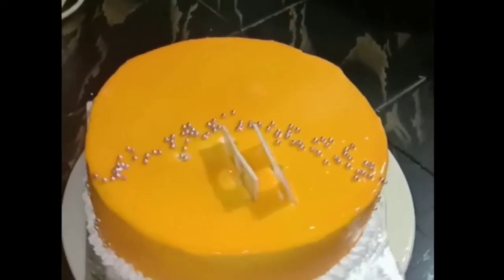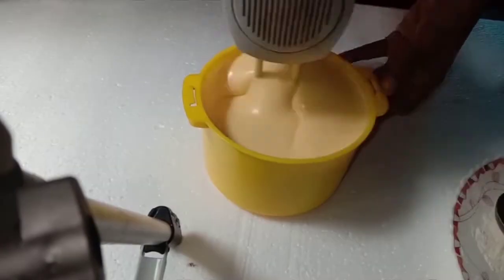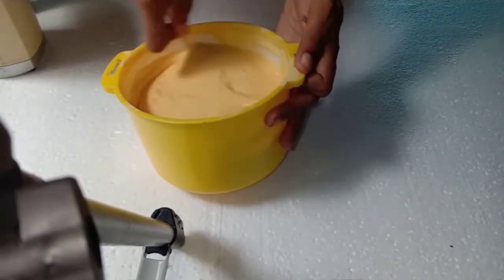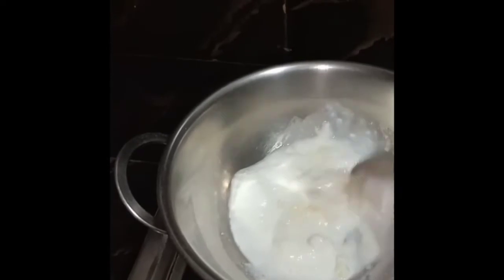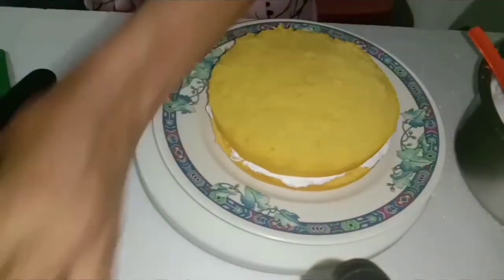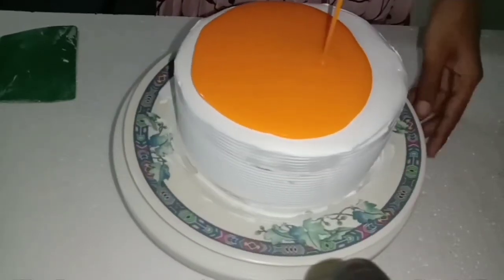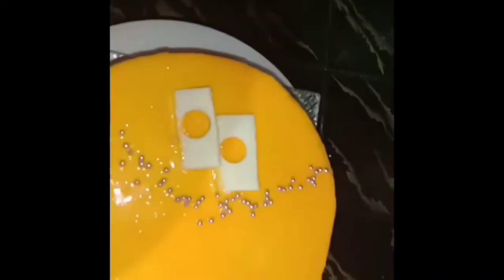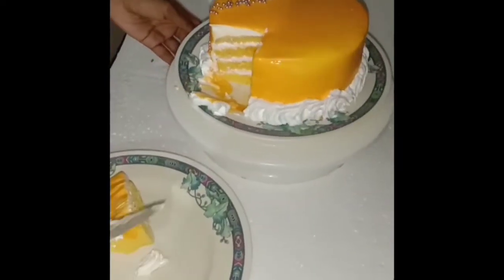Mango truffle in simple method, മംഗോ ട്രഫീൾ കേക്ക് എളുപ്പത്തിൽ ഉണ്ടാക്കാം